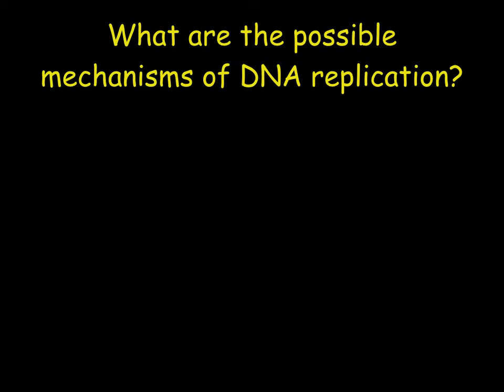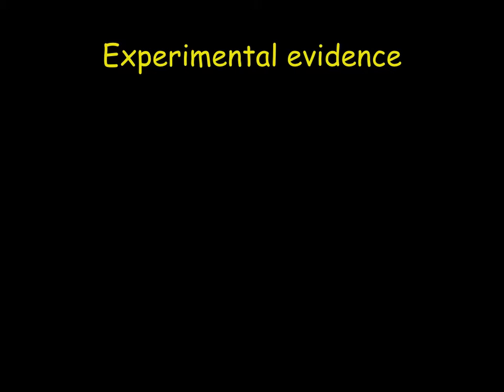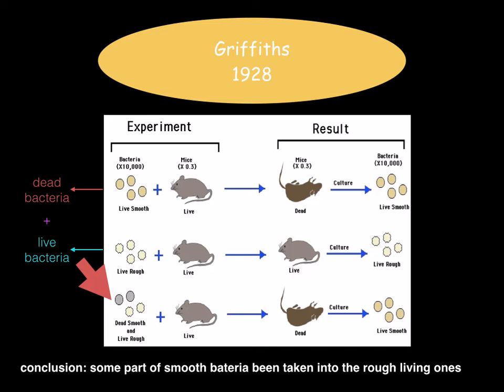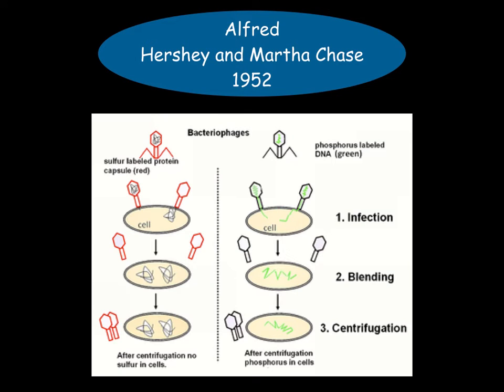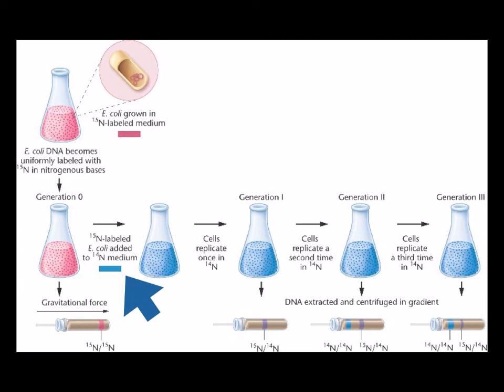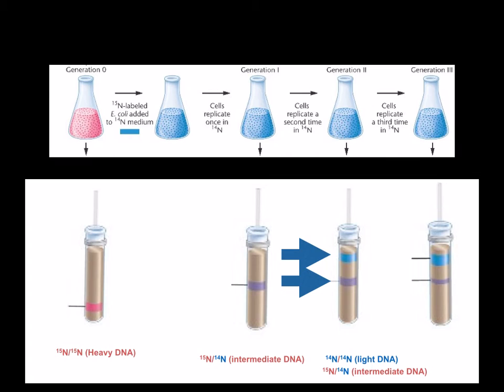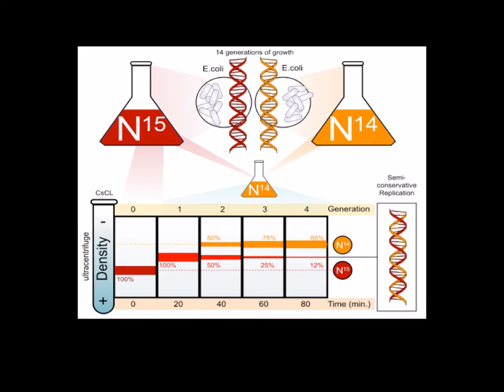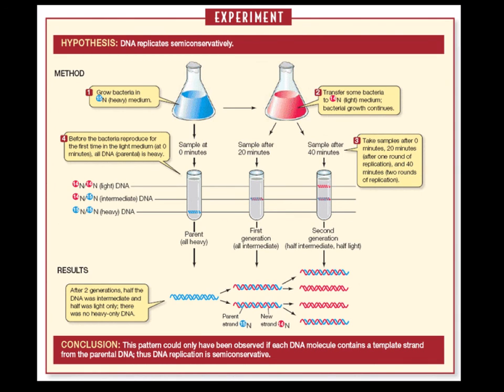AS level. F.4. Evidence for semi conservative DNA replication (Ms Cooper)